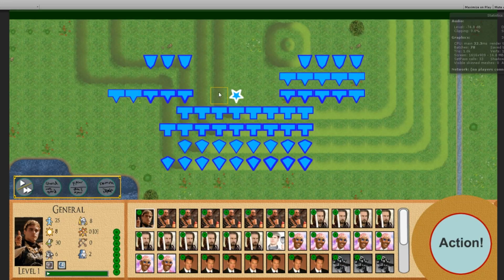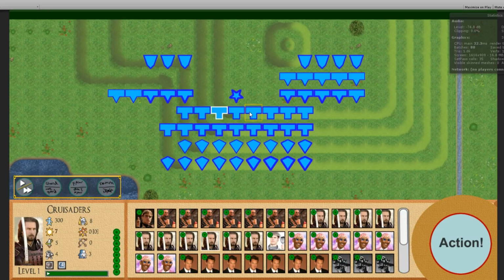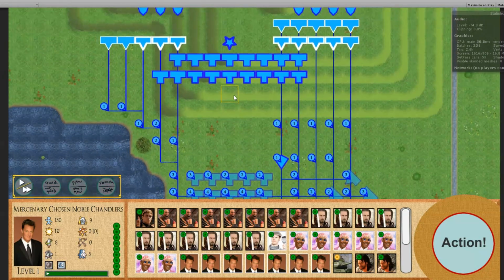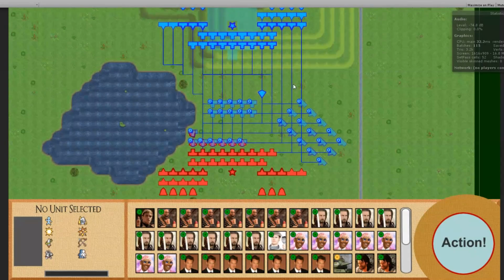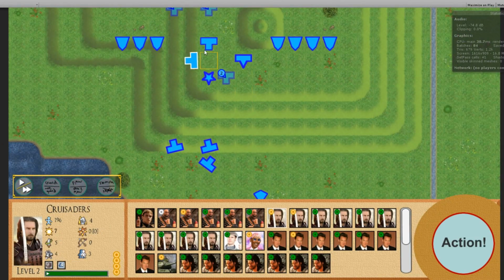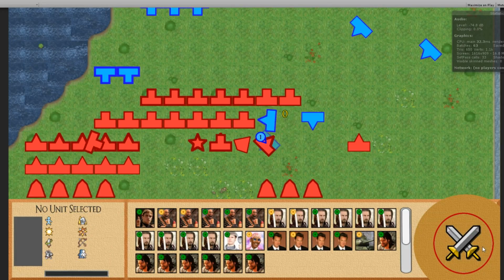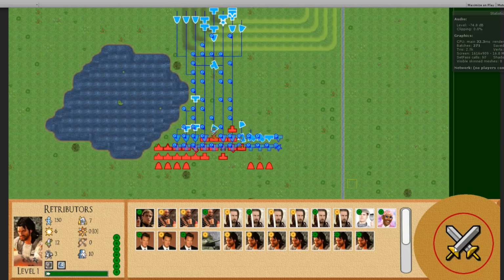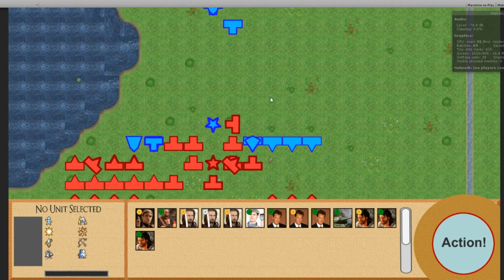Total War Devin Devlog #4 - Programming War is Hell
Sometimes you encounter a situation so inexplicably beautiful that even the greatest of minds are forced to admit that only a supreme being could have created such a thing. This is one of those times, as Total War Devin now has a 'combat system'.

Featuring a soundtrack called: 英雄伝説　軌跡シリーズ　お気に入り戦闘曲メドレー
Pretty sure it's music by Falcom from the Ys and Legends RPGs.